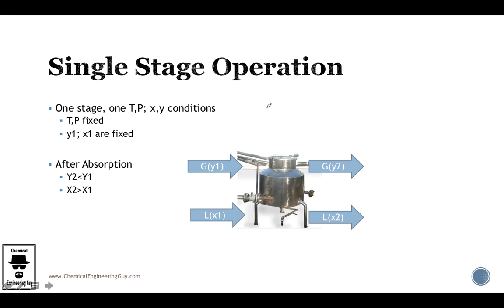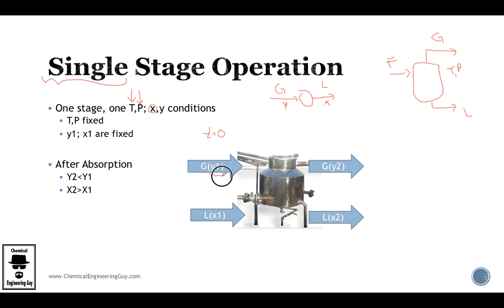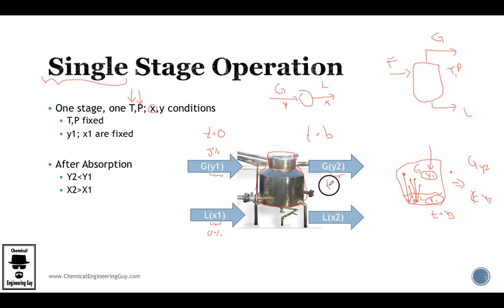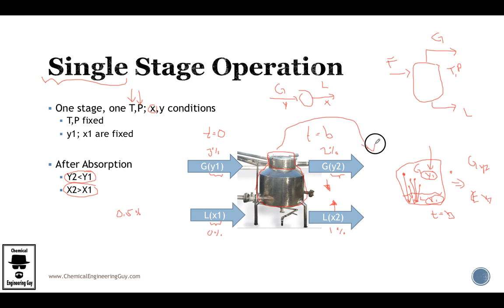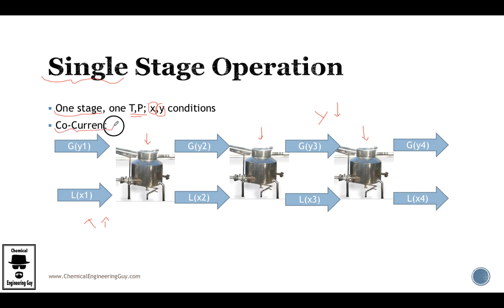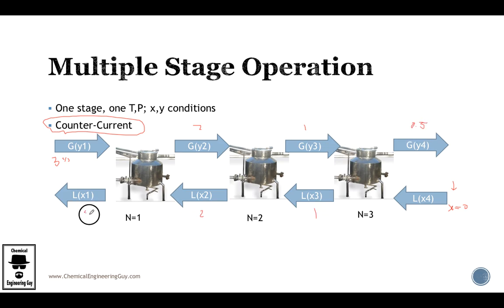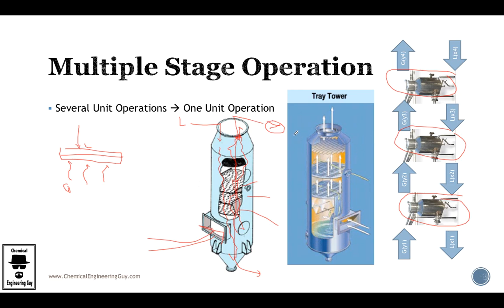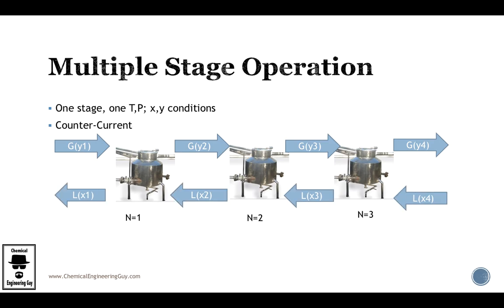Single vs. Multiple Stage Operations (Lec064)